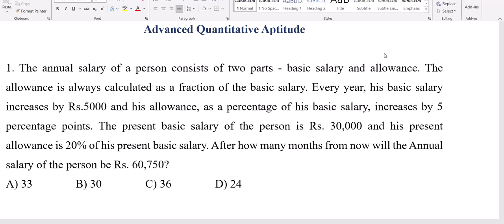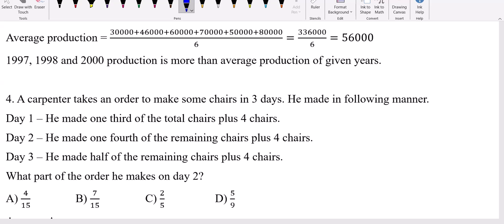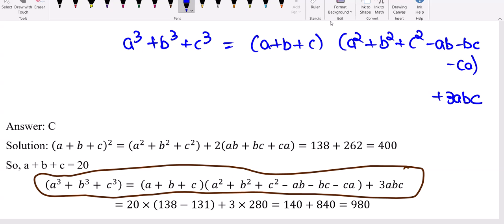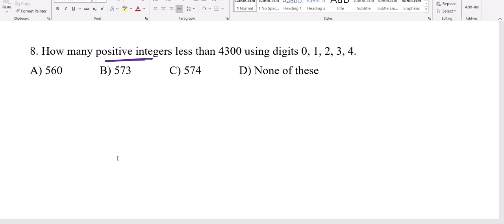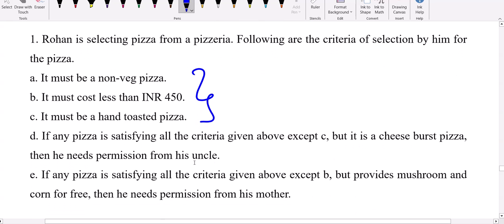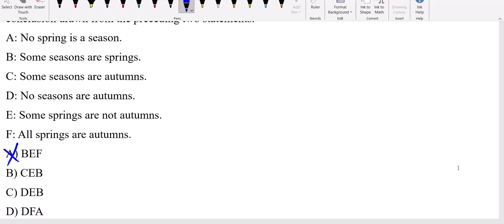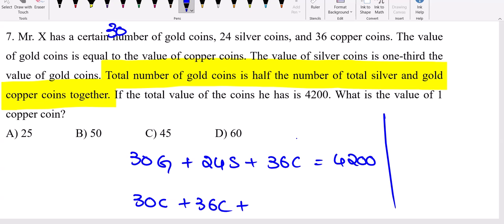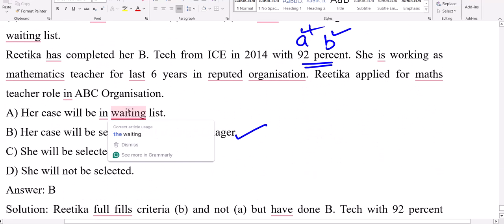TCS NQT - Advanced Quant & Reasoning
Full-length TCS Sample test

Only foundation round sample Test